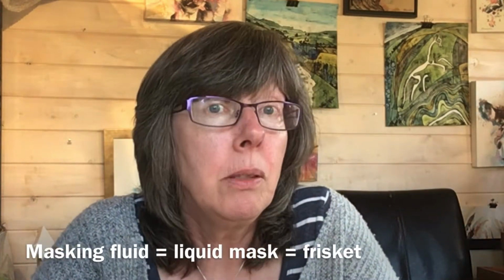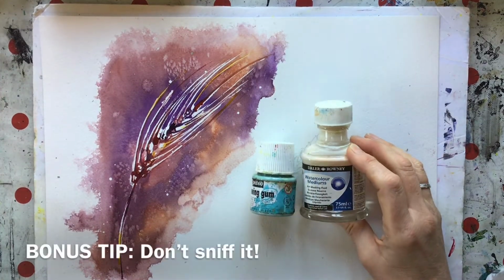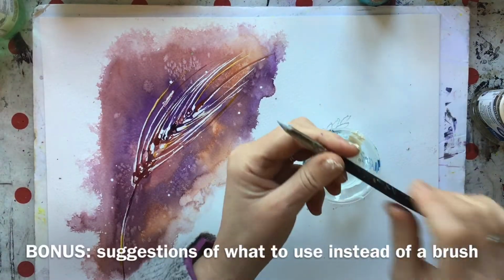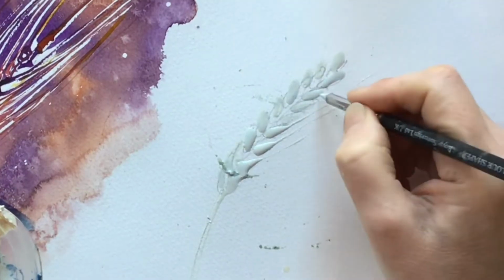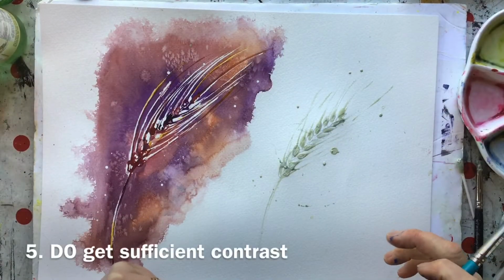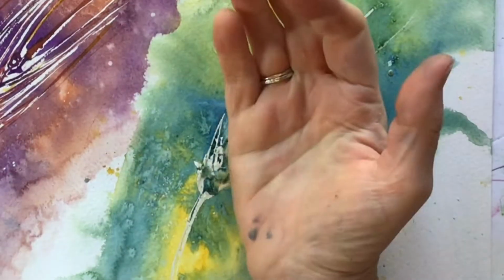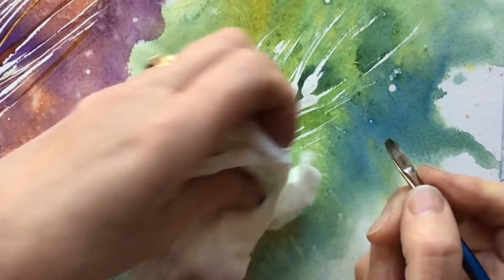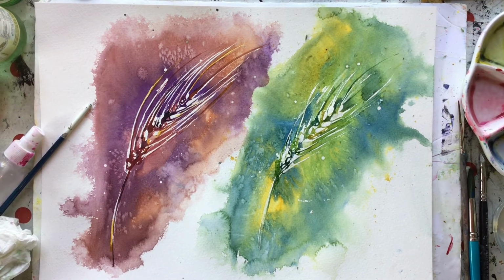How to use masking fluid with watercolour - 8 DOs and 8 DON’Ts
Masking fluid, liquid mask or frisket. Call it what you like. Love it or hate it, sometimes you just need to use it with watercolour. I will show you the how to use masking and share 8 things to do and 8 things to avoid, and offer a couple of bonus tips along the way.

You sometimes need to use masking fluid, especially if painting a complicated light or white shape against a dark background. I will share my top 8 things to do and my top 8 things to avoid and throw in a couple of bonus ideas along the way.

I do this once a week on Sunday or Monday

You might also be interest in my in-depth workshops online, which you can find And of course, there are also my two books - Painting Watercolours on Canvas and Painting Animals in Watercolour.

liz chaderton, how to use masking fluid, 8 dos and 8 don'ts, best masking fluid for watercolour, how to apply masking fluid, how to remove masking fluid, liquid frisket, how to use frisket, top mistakes to avoid, how to use masking fluid without ripping your paper, masking fluid techniques, tips for painting with masking fluid, masking fluid hacks